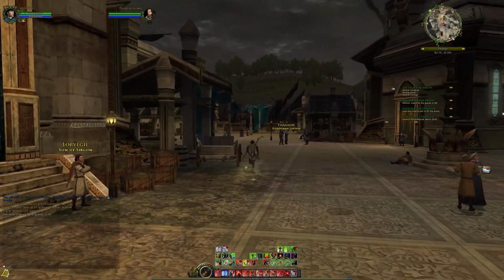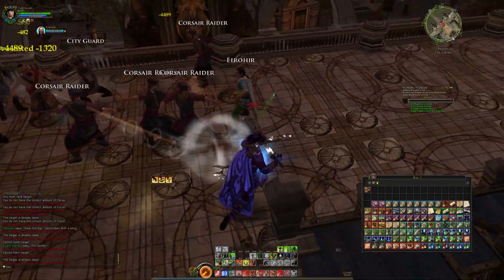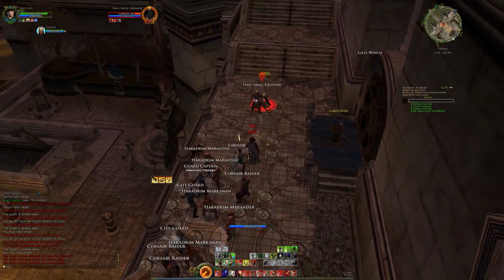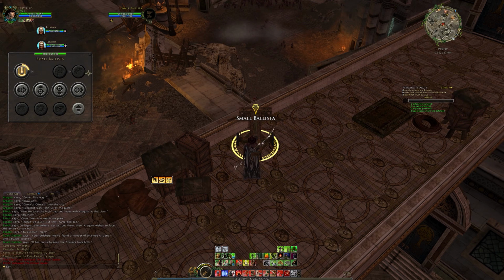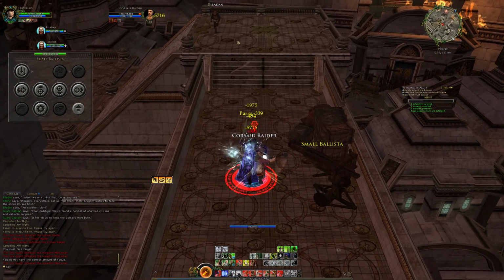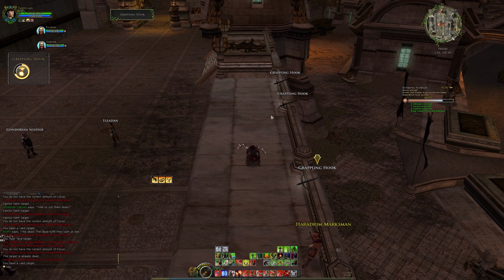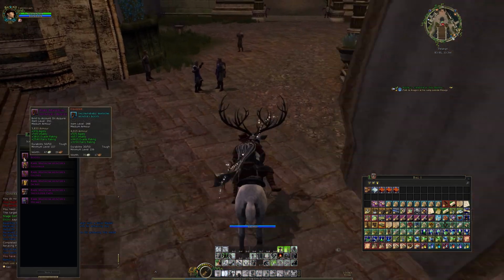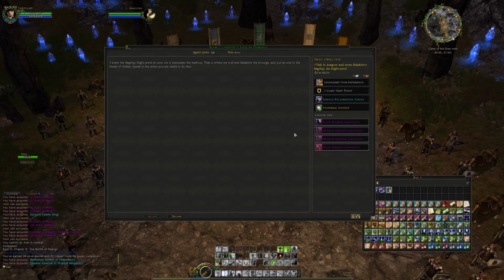Retaking Pelargir | LOTRO Episode 458 | The Lord Of The Rings Online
Welcome to The Lord of the Rings Online, an MMO based on the writings of J.R.R. Tolkien. In this episode, we take part in the Epic Battle to Retake Pelargir from the Corsairs, hopefully we also get some good gear from it.

► Server: Arkenstone